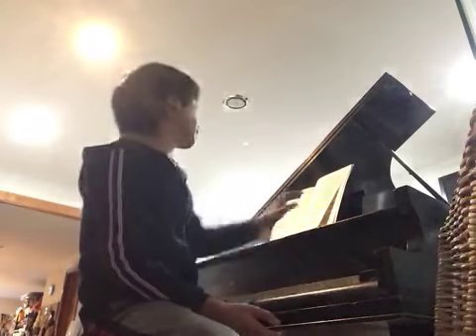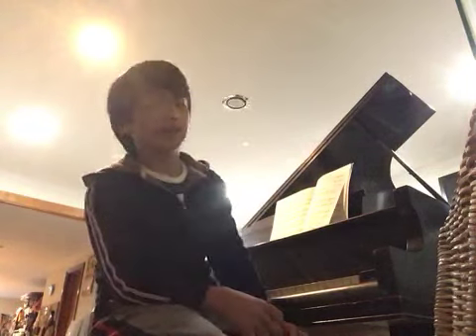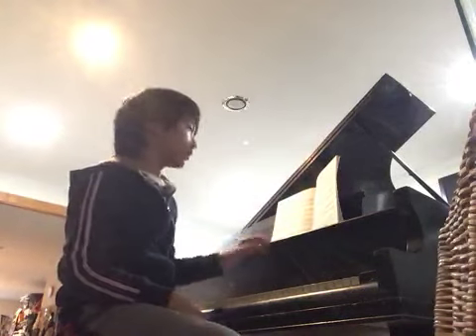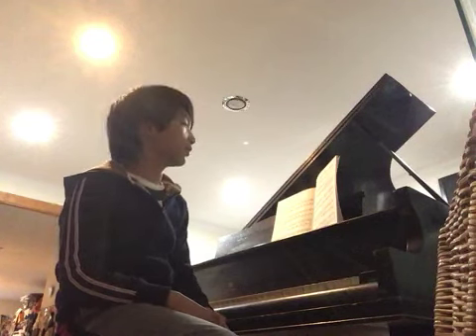”Rakoczy March” Hungarian rhapsody no 15 3 pages with an ending from 4th